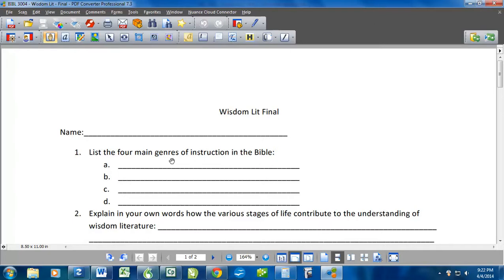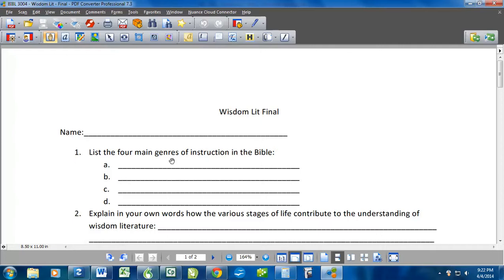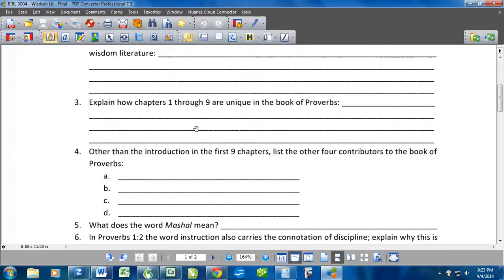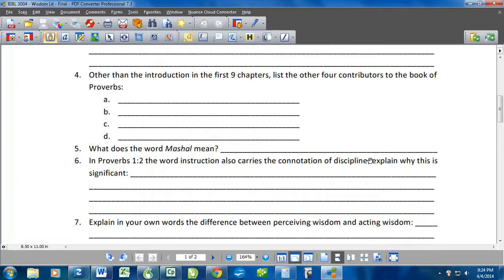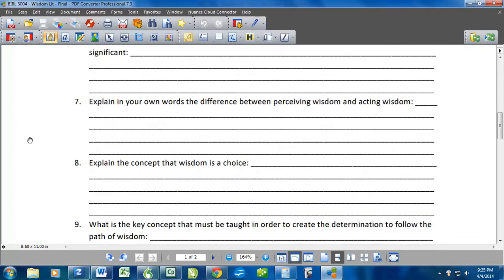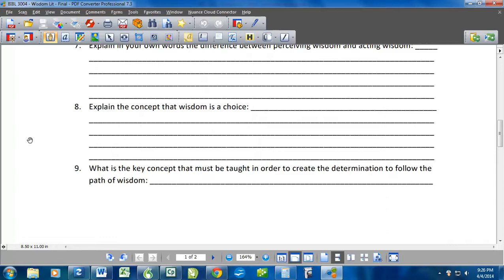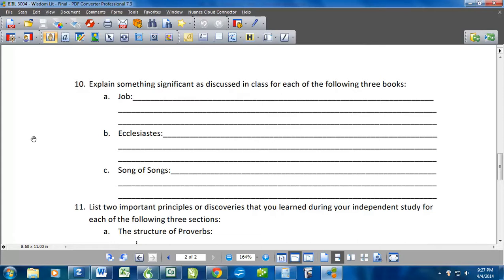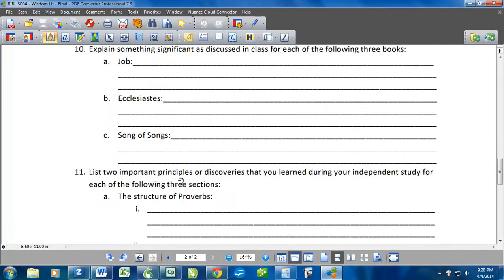Video: Finals Review